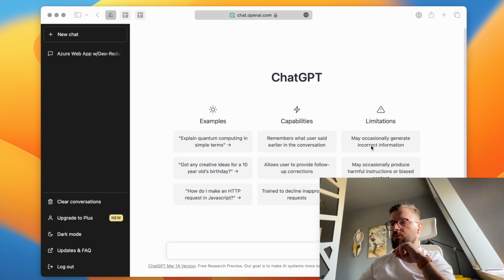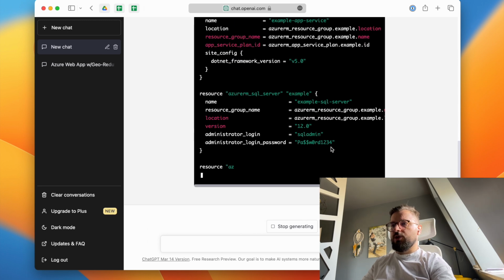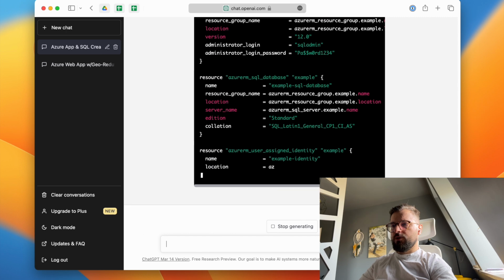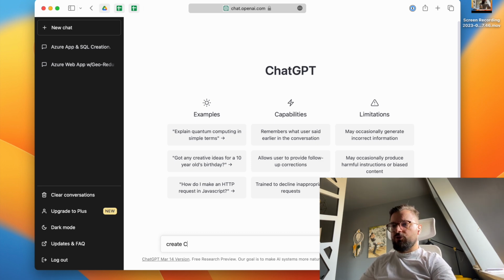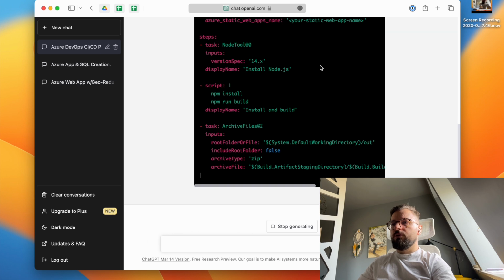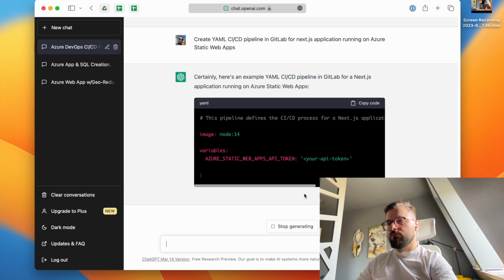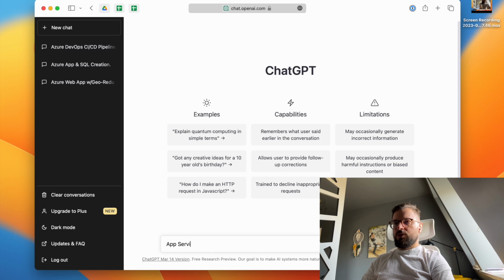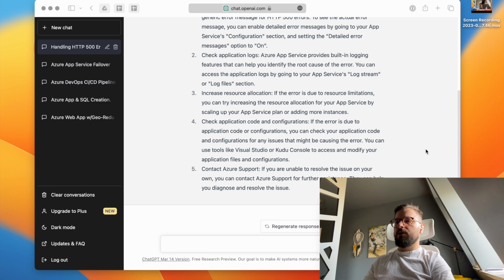How to use ChatGPT as DevOps Engineer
In this video I will show how to use ChatGPT as DevOps Engineer I our day to day work without use of Google.